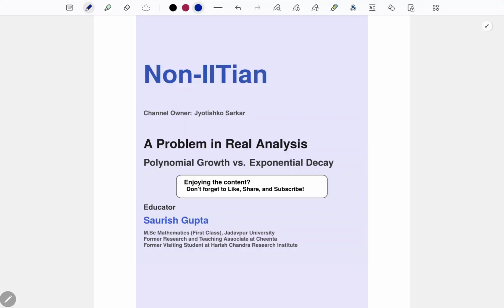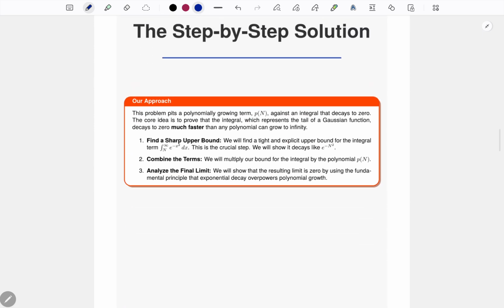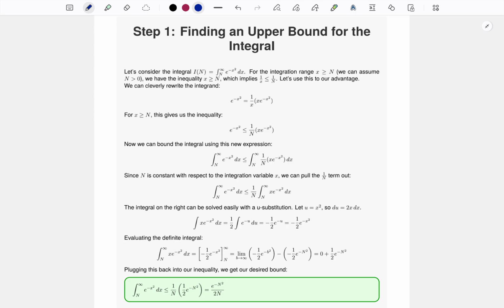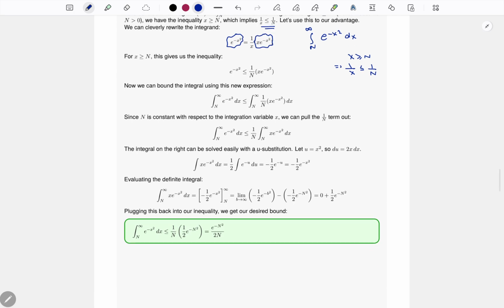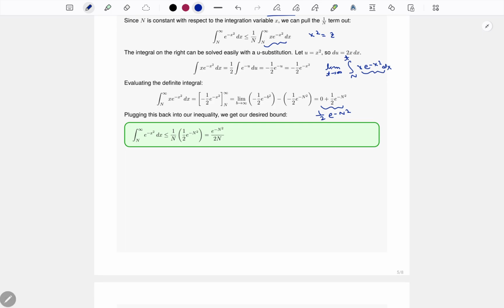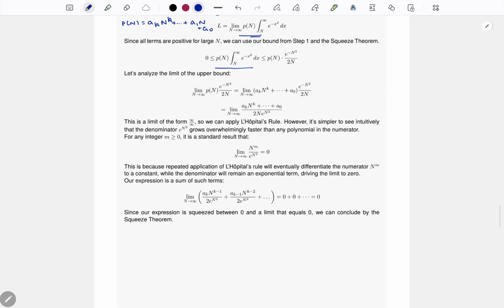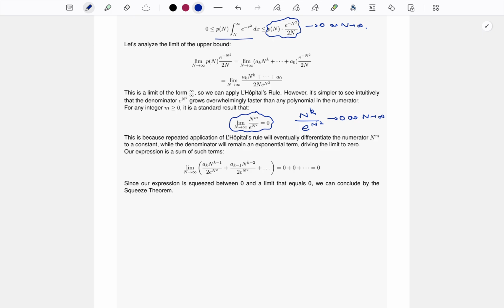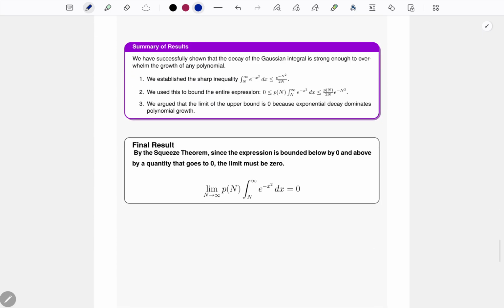ISI JRF PYQ|Real Analysis| Polynomial growth vs Exponential Decay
In this video, Saurish Gupta solves an important Previous Year Question (PYQ) from ISI JRF 2025 that is typical of ISI/CMI/TIFR level entrance examinations. The problem focuses on deep concepts from Real Analysis and Polynomial Approximation, and is explained in a clear, rigorous, and intuitive manner.

If you are preparing for ISI Admission Test, CMI Entrance, TIFR GS, NBHM, JAM, CSIR-NET, or GATE Mathematics, this solution will help strengthen your conceptual understanding and problem-solving skills.

👨‍🏫 About the Educator – Saurish Gupta
✔ MSc Mathematics – Jadavpur University
✔ BSc Mathematics – Jadavpur University
✔ TIFR GS Stage-1 Qualified(CAM 2024, BOMBAY 2026)
✔ Experienced Mathematics Educator

📚 Topics Covered in this Video:
• Real Analysis
• Limits and Integrals
• Polynomial Functions
• Asymptotic Behavior
• Proof-Based Techniques

• ISI / CMI Aspirants
• IIT JAM Mathematics Students
• NBHM & CSIR-NET Aspirants
• GATE Mathematics Aspirants
• MSc Entrance Exam Candidates